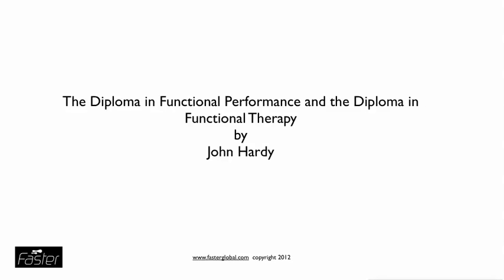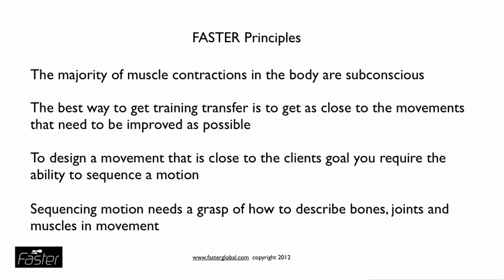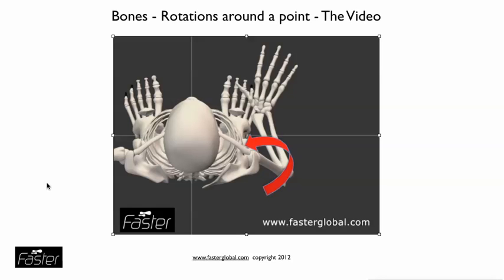Diploma Faster principles and bone movements